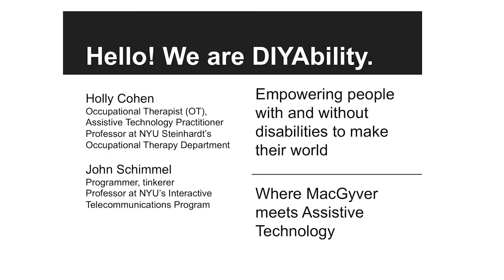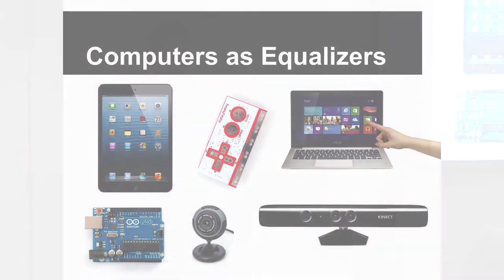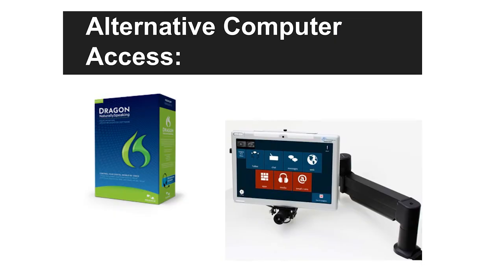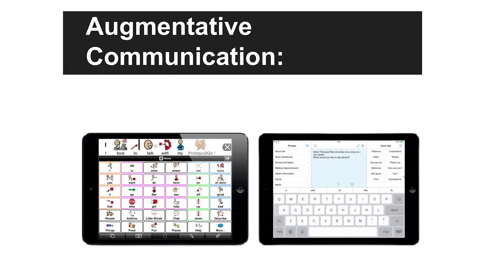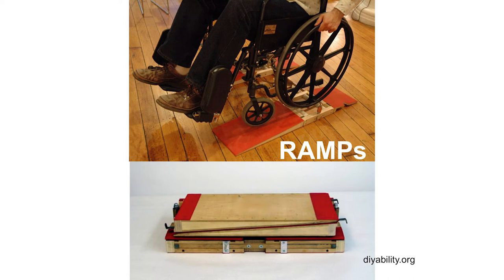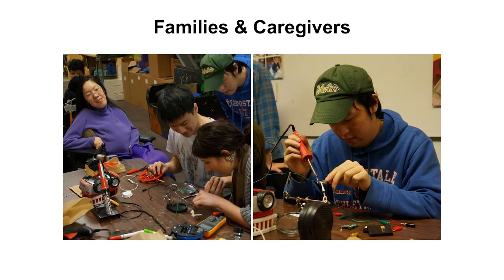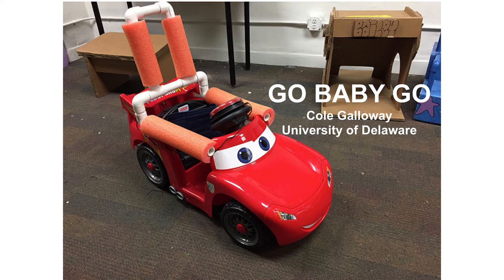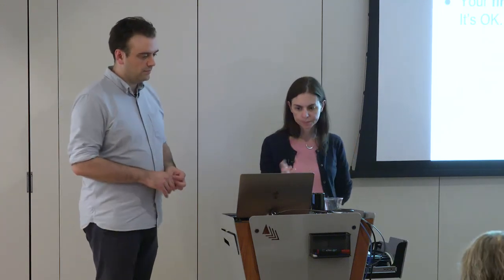Holly Cohen and John Schimmel: DIYAbility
MFA Interaction Design presents an evening with occupational therapist and assistive technology practitioner Holly Cohen and technologist and tinkerer John Schimmel of DIYAbility, an organization that creates a community for people who believe that technology is world-opening and empowering for people with and without disabilities. Cohen and Schimmel team up to share how designers can leverage the skills they have to design for a with people of differing abilities.